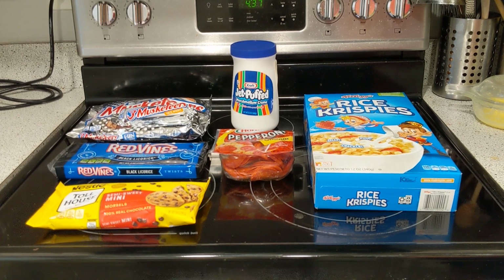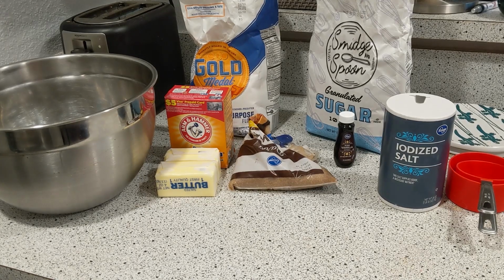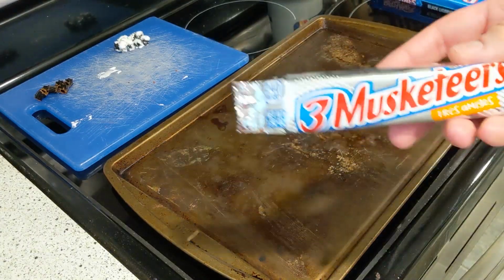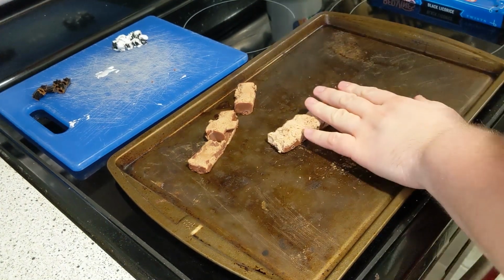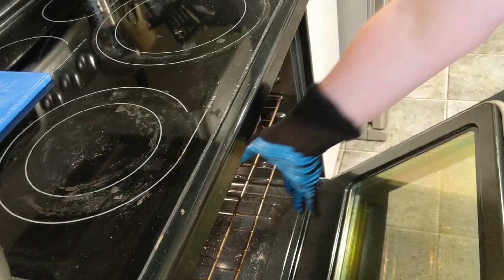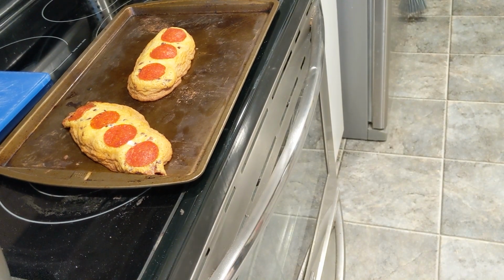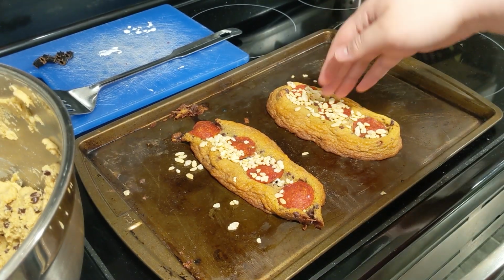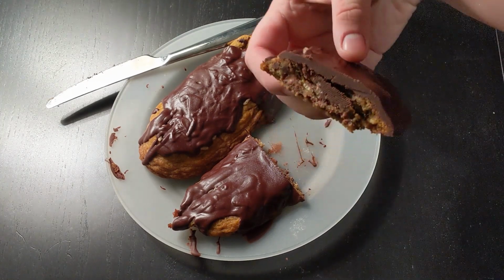Sblounskched Bars from Homestar Runner - PurplePocketPirate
I had to spell check that so many times. This one was the culmination of a dream that lasted over ten years; longing to know what a Sblounskched Bar tastes like. You'll have to watch the whole thing if you wanna find out.